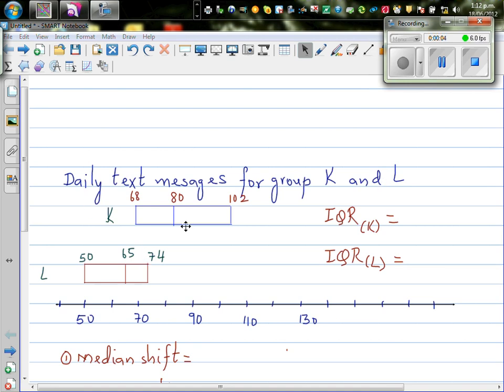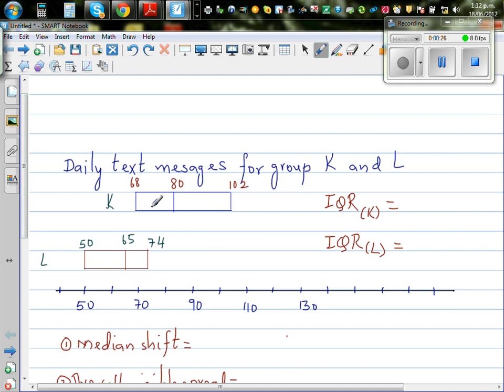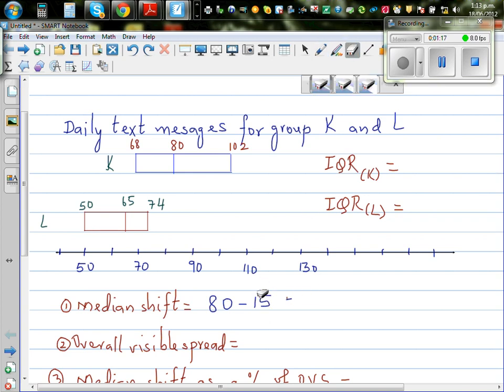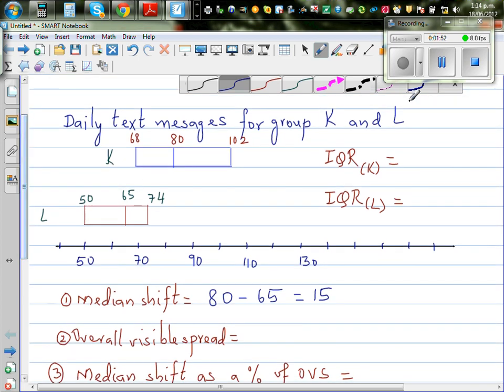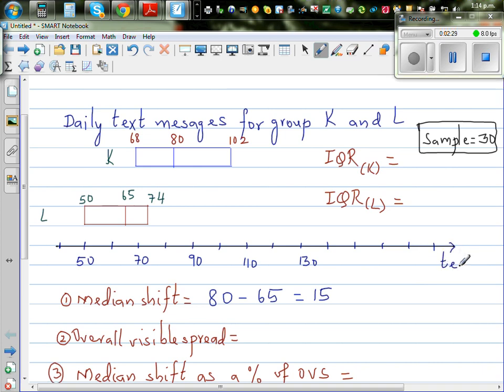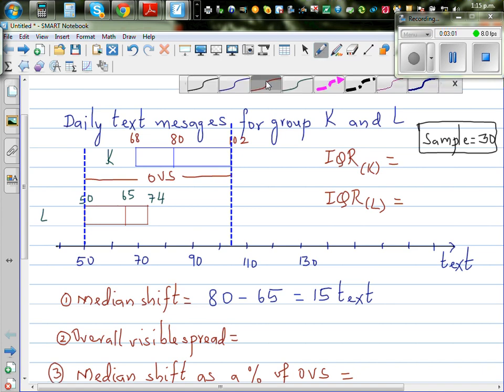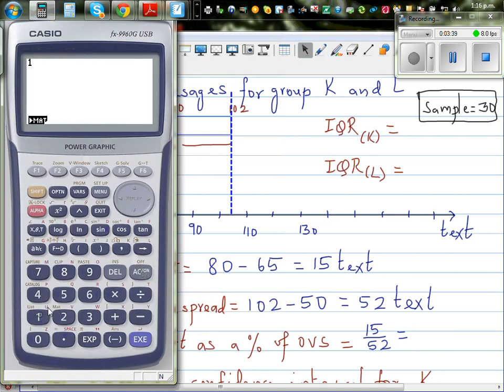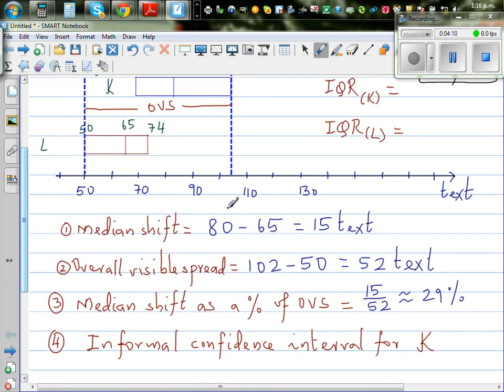Statistical inference using Confidence interval, median shift and overall visible spread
In this video I have shown how to use informal confidence interval, median shift and overall visible spread to make inference back in the population from the summary statistics about the Daily text messages by two groups